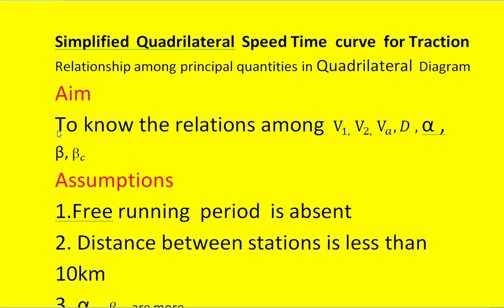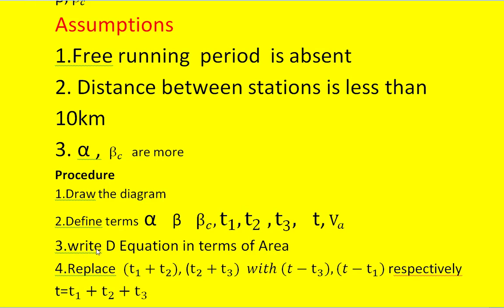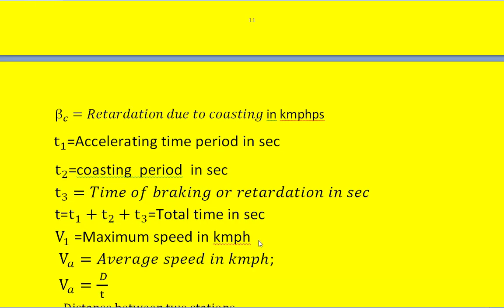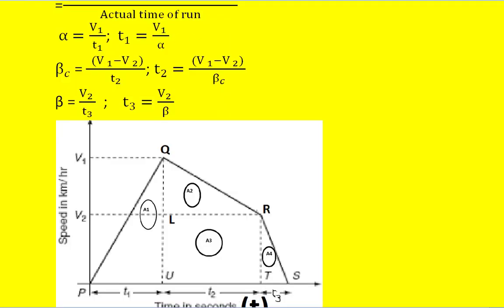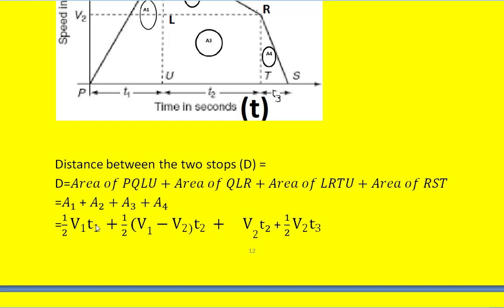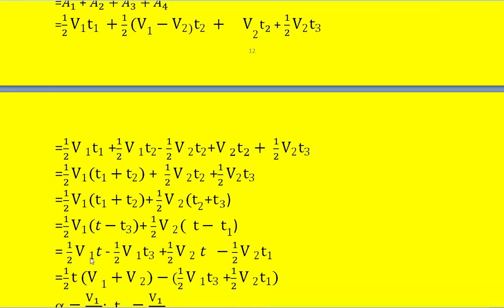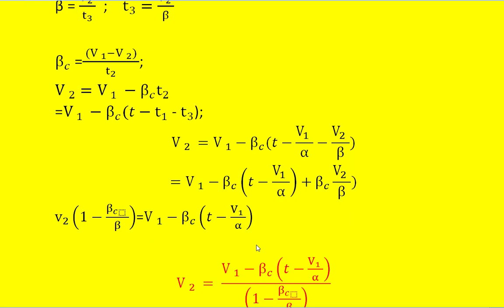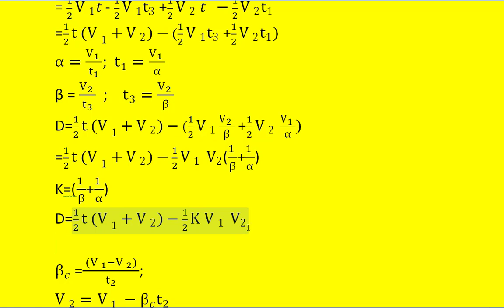Simplified Quadrilateral speed time curve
This video discusses the relation of  Acceleration, coasting, Retardation,K value, distance between two stops,Maximum speed,Average speed,Retardation due to coasting.